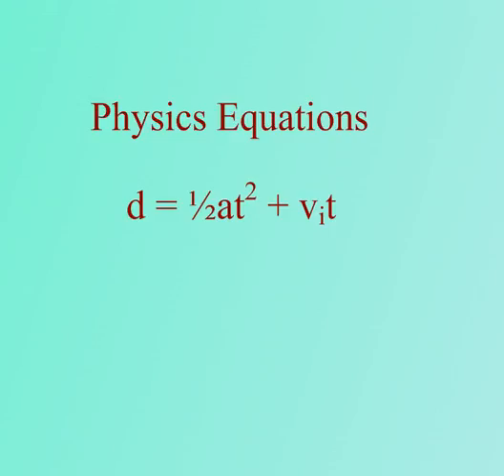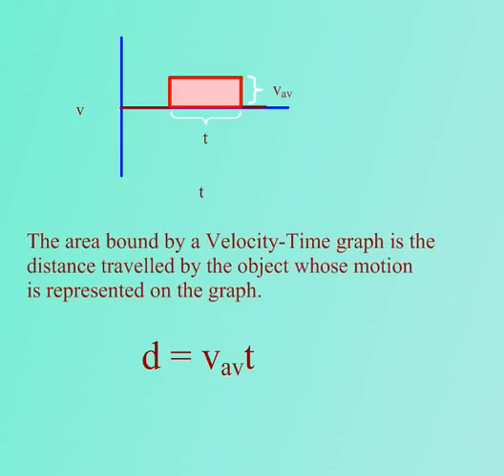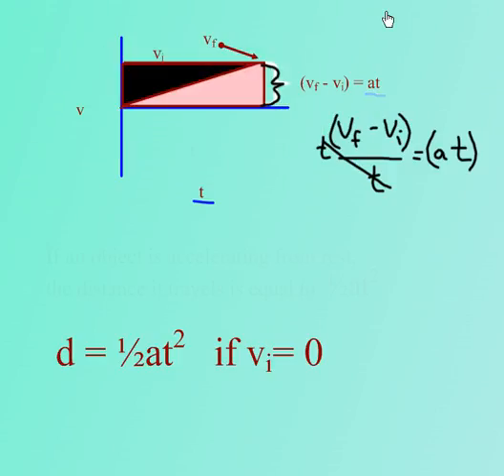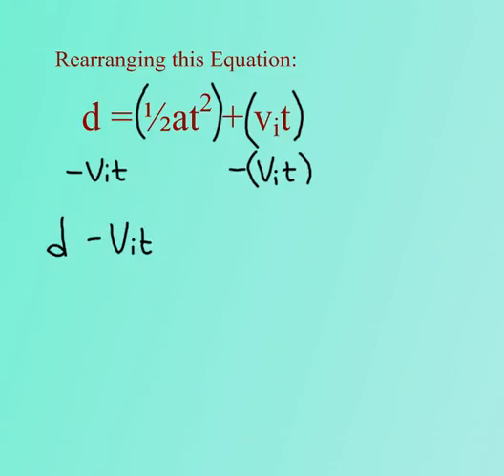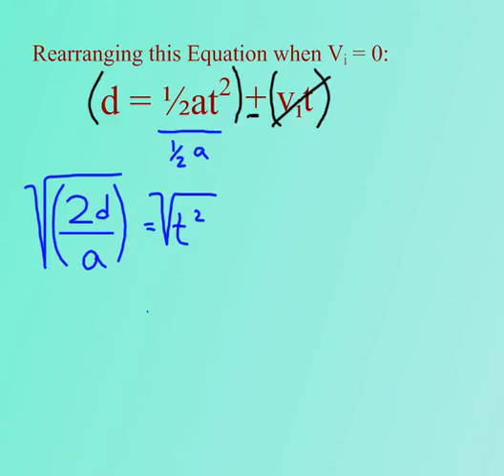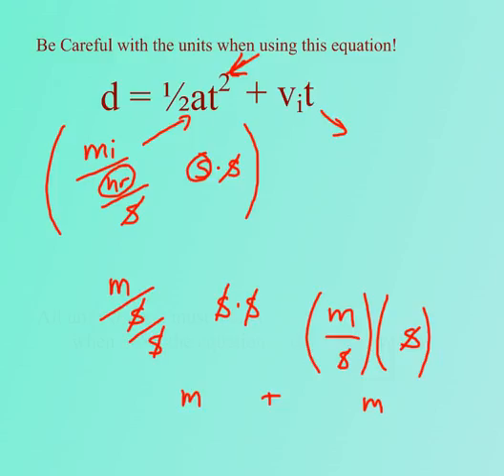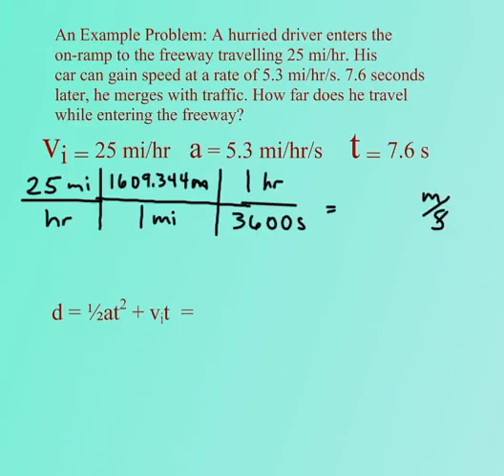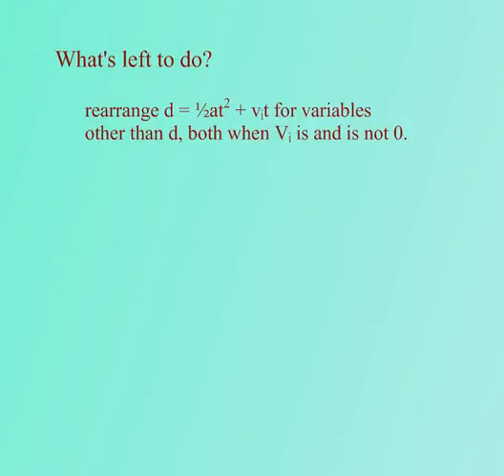d vi a t